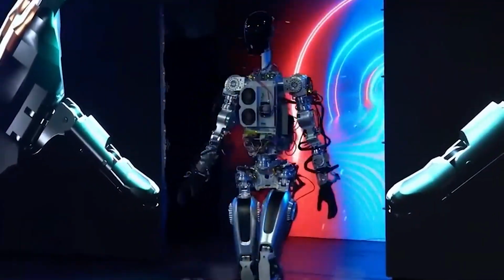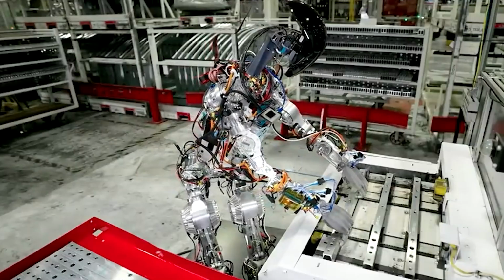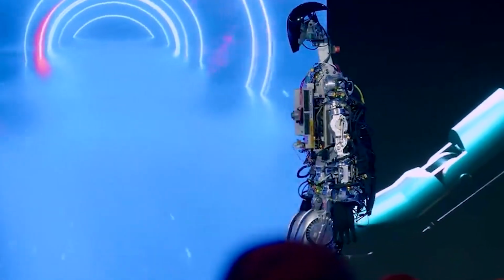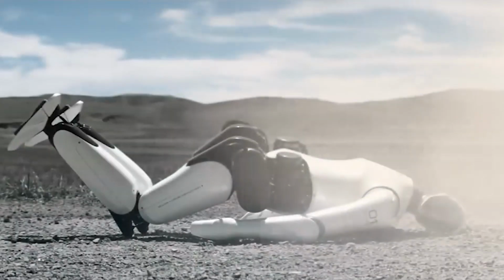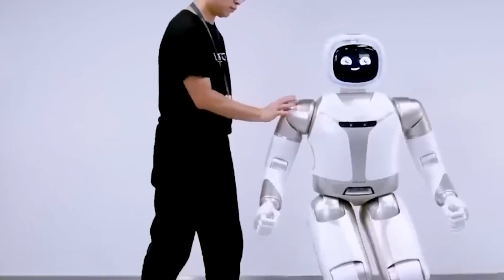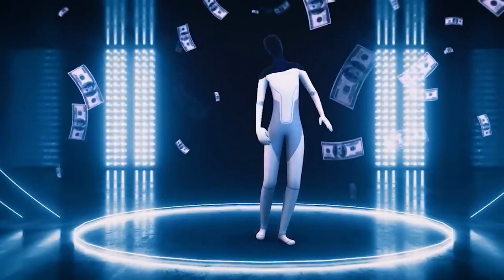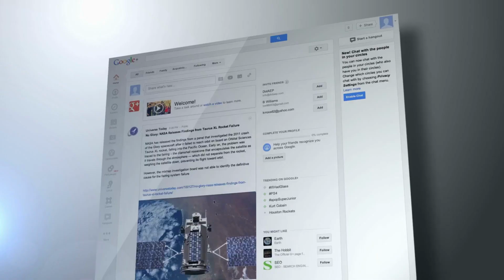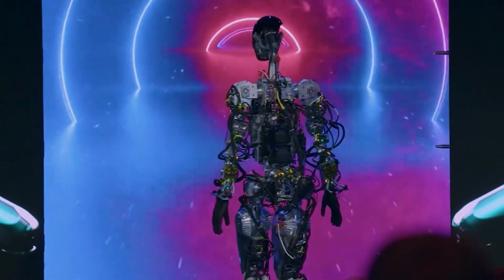New Tesla Robots Insane Features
Hello and welcome to Mcben Tech. Tesla CEO, Elon Musk kicked off Tesla AI Day 2022 with quick level set of expectations; the first iteration of its robot walk out onto the stage. The robot wasn't a human dressed in a robot costume like last year. Instead, Tesla introduced a functioning robot, albeit with exposed cables and bit wobby, at its second annual event.